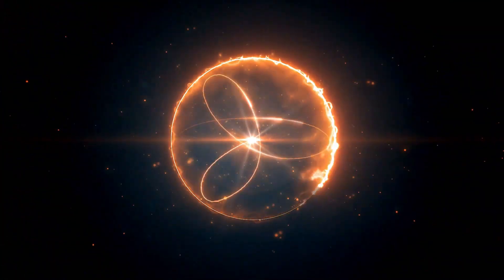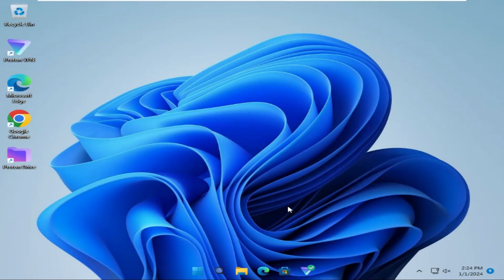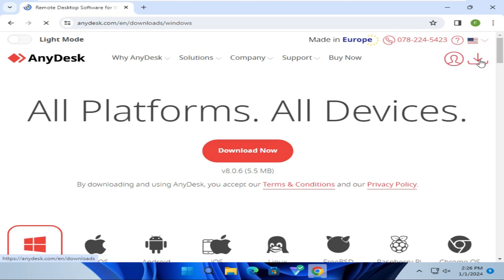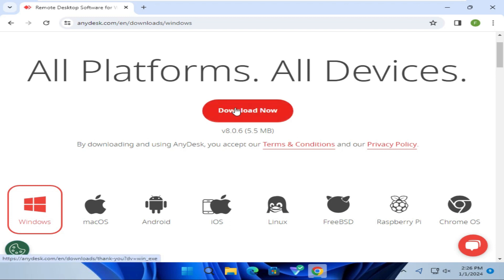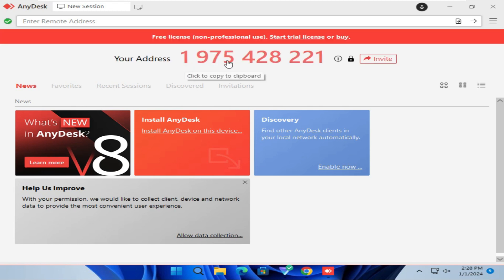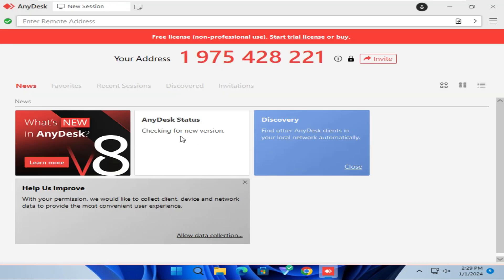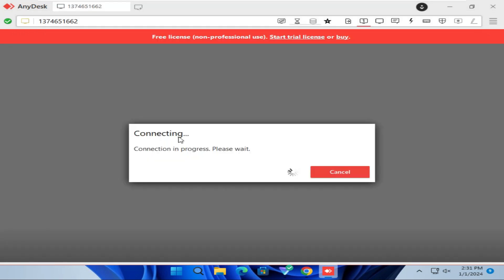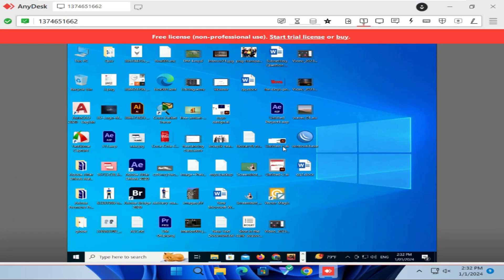How to Install And Use AnyDesk For Remote Access In Windows 11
How to Install And Use AnyDesk For Remote Access  In Windows 11 or how to use anydesk or how to download anydesk or how to install anydesk or anydesk remote desktop or install anydesk on windows 11